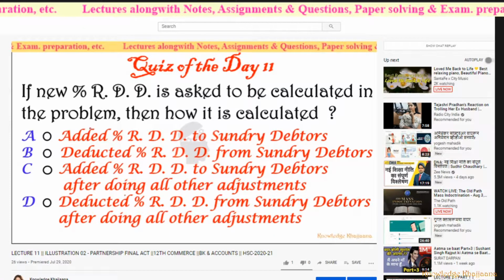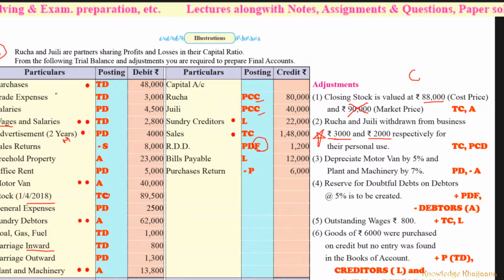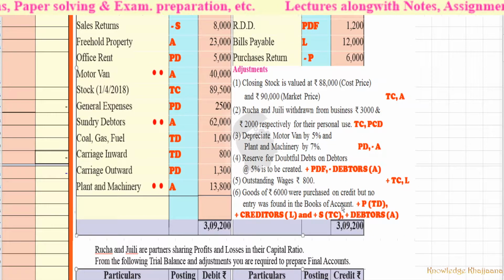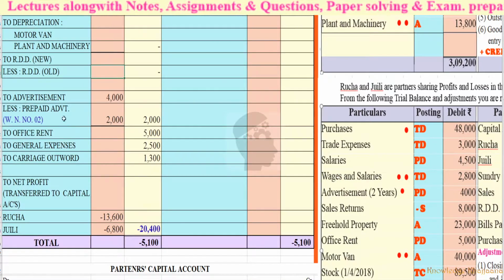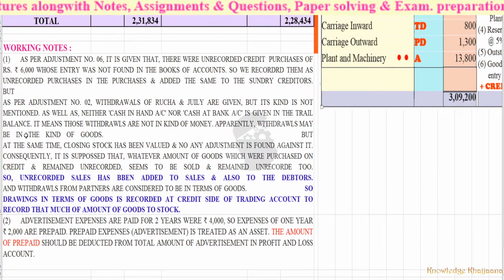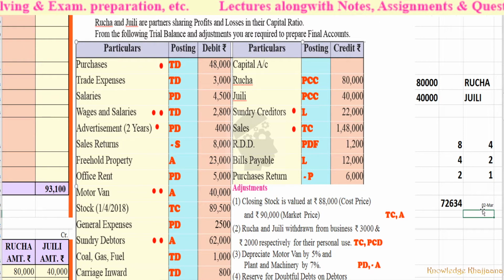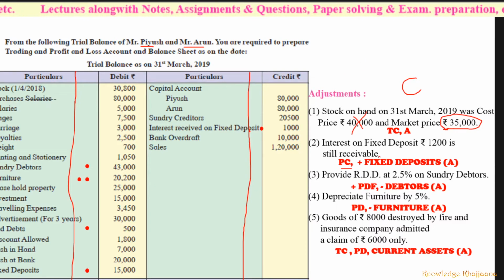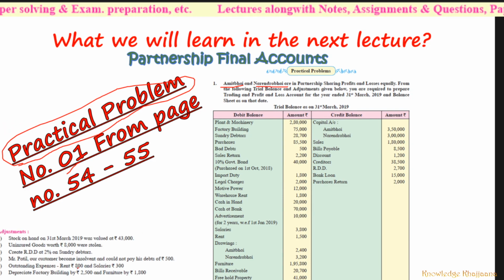LECTURE 12 || ILLUSTRATION 3 & 4 -PARTNERSHIP FINAL AC||12TH COMMERCE ||BK & ACCOUNTS || HSC 2020-21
This video is Lecture 12th of the series of the lectures to be held online especially for the locked down students.

You will learn 'Marking for Posting of the Trial Balance items & items from Adjustments & SOLVING' the ILLUSTRATION NO. 03 & 04 of lesson no. 01 - 'Introduction to Partnership &  Partnership Final Accounts' in this lecture.

Daily Quizes will be asked, you have to answer the quiz by Commenting on the video immediately. One who answers 1st, will be announced as Lucky Winner of the Quiz of that day  !!

Today's Quiz !!
Quiz of the Day - 12

If goods are burnt in fire and insurance claim is allowed for 30% of the cost of goods, then 70% cost is recorded at?

A    Debited to Profit & Loss A/c
B     Debited to Trading A/c
C     Credited to Trading A/c
D    Recorded at Current Assets in Balance Sheet

Give the correct answer immediately ..

Take Care